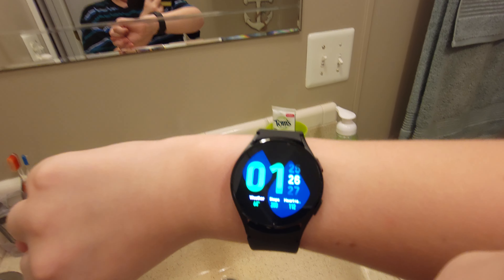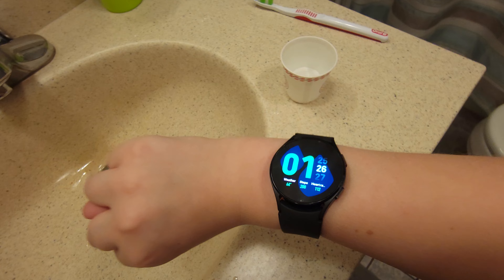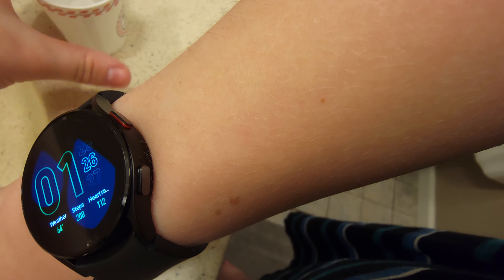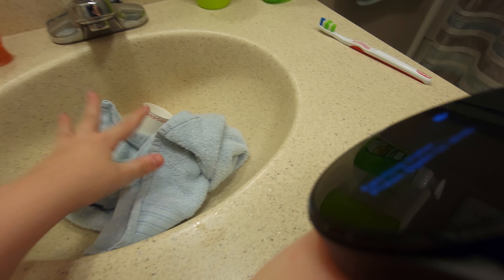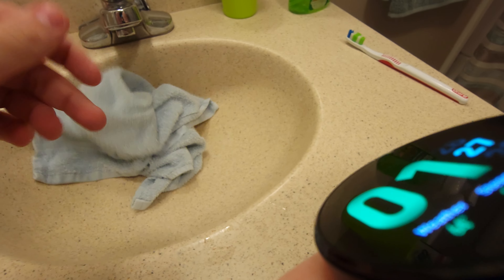Samsung Galaxy Watch4 Water Test